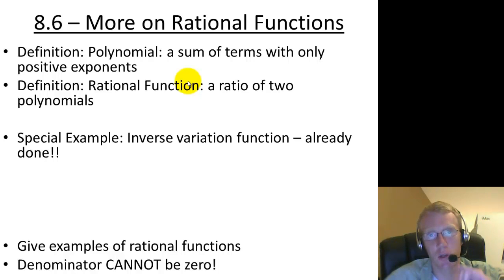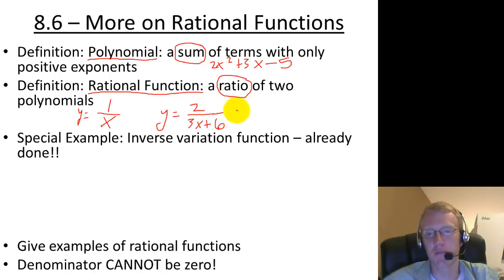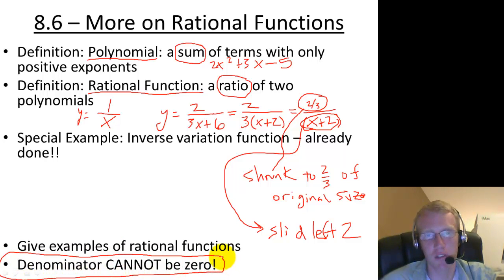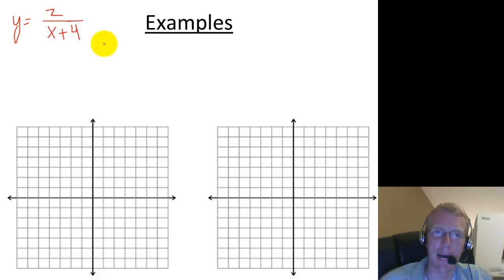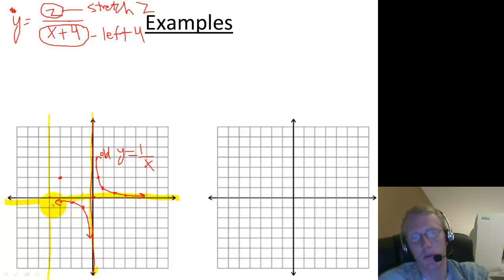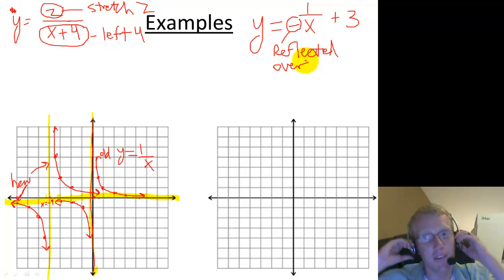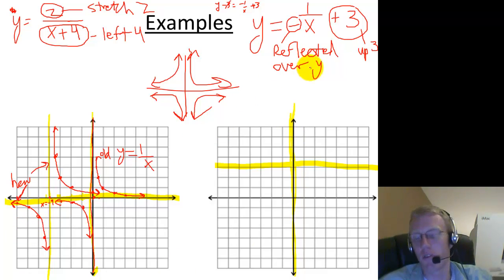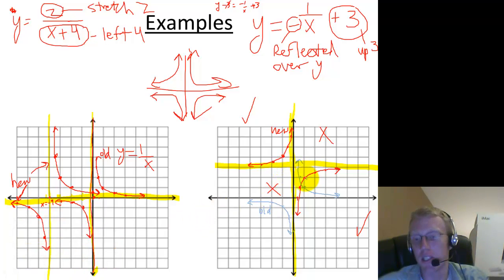Transforming Graphs - 8.6 - Rational Functions Lesson